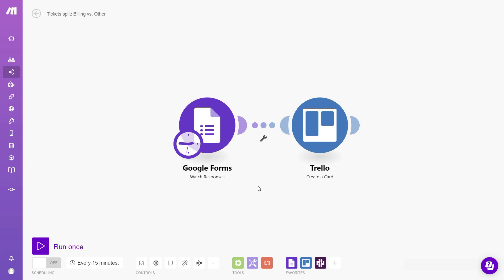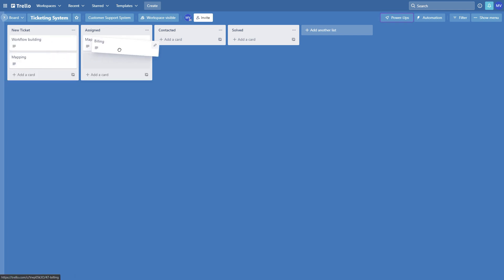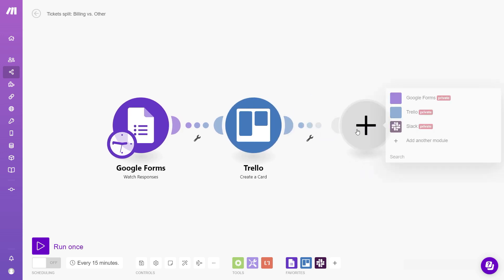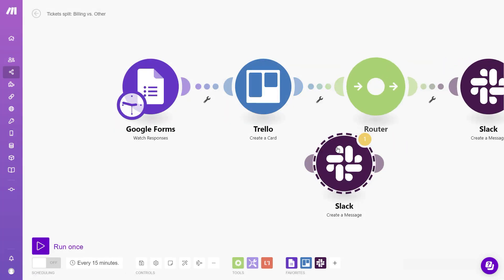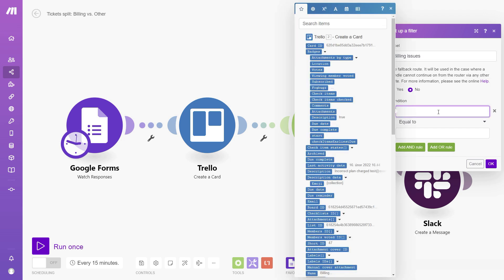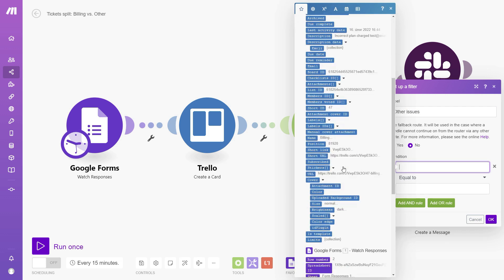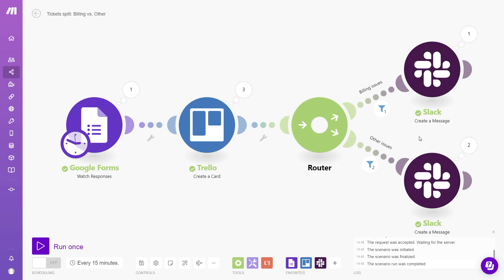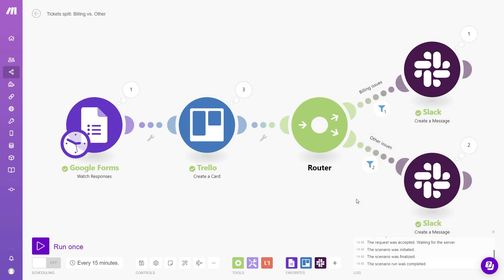Make—Routers | Building Multiple Branches in Workflows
Learn how to branch your workflow with Routers and achieve different endings with each branch.

Routers let you build workflows in the same way that you design logic flows in your head - seamlessly and intuitively.